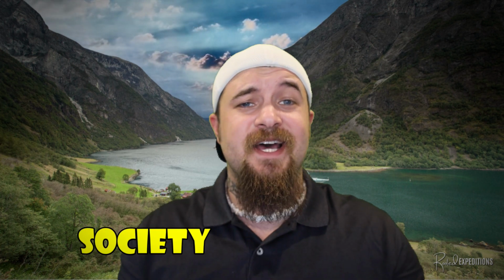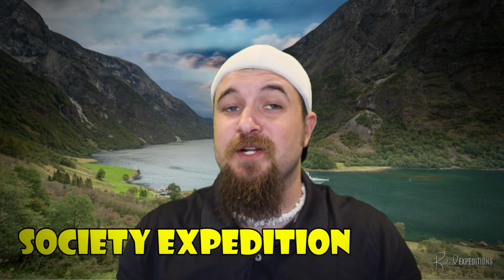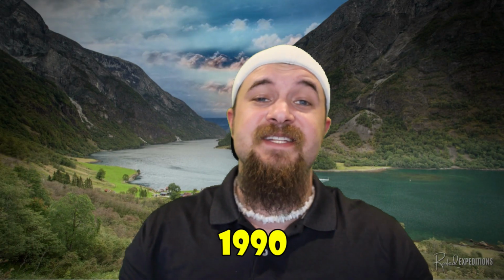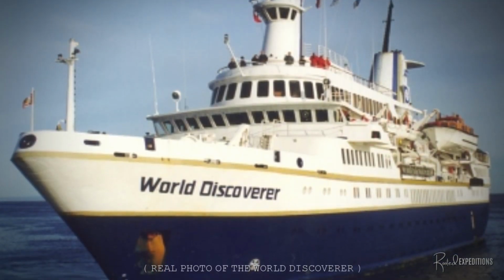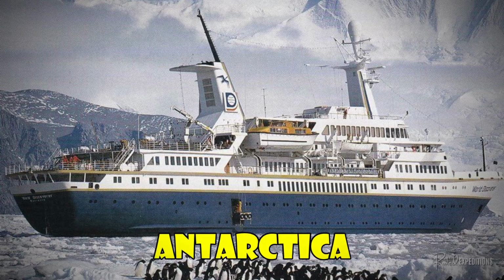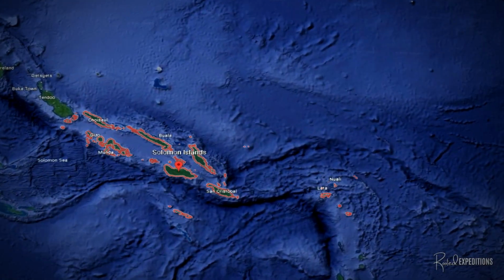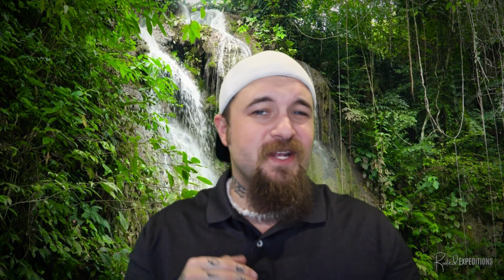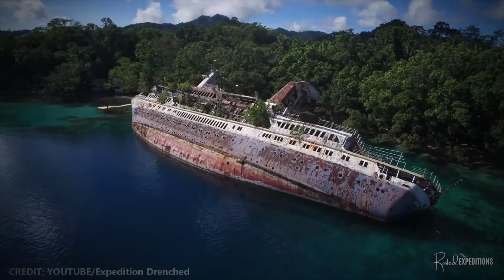The Abandoned Ship that sits off the Solomon Islands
Time Stamp Start:
#1 - "The Abandoned ship that sits off the Solomon Islands" - 00:27 - This captain was CONGRATULATED on what he did.  Today we are going to look at a half-sunken ocean liner that lays half-submerged, and tipped to one side, since 2000, when it had a fatal encounter with an uncharted reef ending its career. But before we find out what happened lets look at the history behind this ship.

below, please be advised I do receive a small percentage that will help my channel for sending you there.

Primary Sources:
1. Youtube channel Expedition Drenched: Sinking Cruise Ship 🚢 ABANDONED on Reef (Expedition Drenched S1 Ep 61)
2. Youtube channel Bright Sun Films: Abandoned - World Discoverer
3. History on the ship

Thank you for dropping by to my channel. We travel out far and wide reaching the outer limits, to
Explore abandoned and historical places and tell the story and or document the location. I like to think its preserving history.
➡ Things can get a little creepy and dangerous , and that's what we are here for - we love to explore every place that most people cant get out to so we can share and preserve history before its lost forever. I would also like to thank and give credit to  a few channels for their hard work and inspiring me to create my channel and learn from them and make it my own. OmarGoshTV, Exploring With Josh, MrBallen and of course MrBeast. Thank you guys so much for doing what yall do and being an inspiration. :)
Thank you so much for each and everyone who has supported this channel. GOD BLESS YOU.